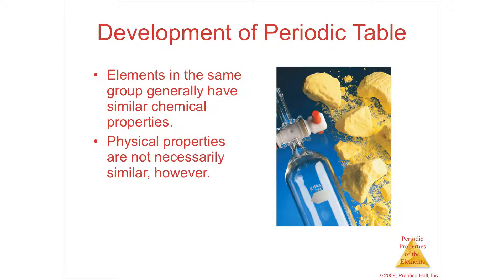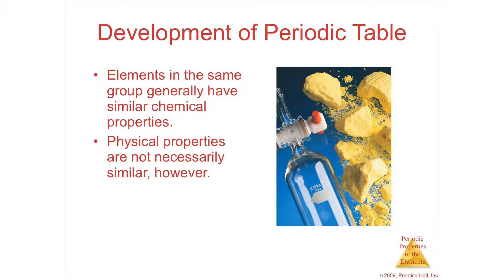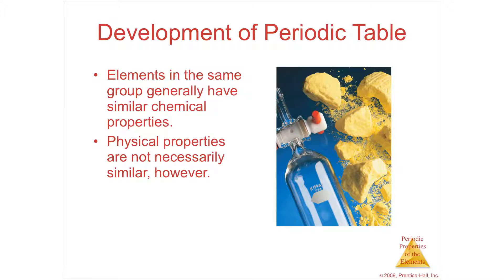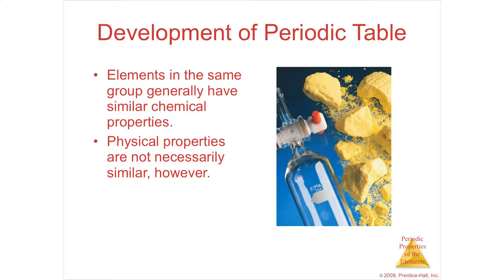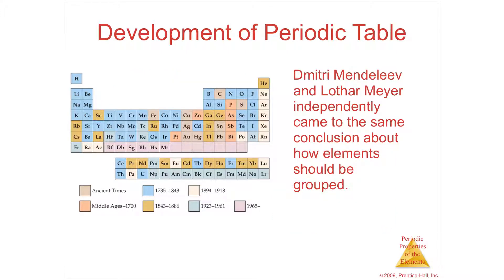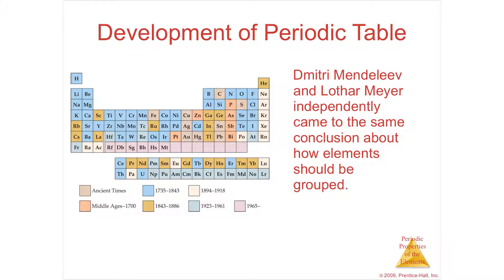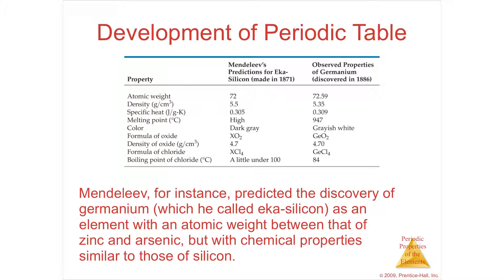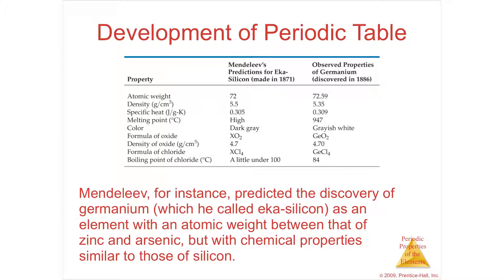7.1 Lecture Video Development of the Periodic Table